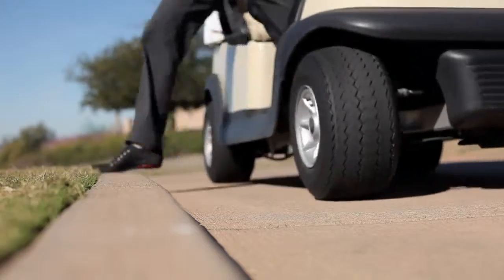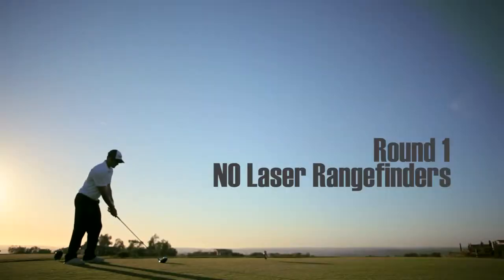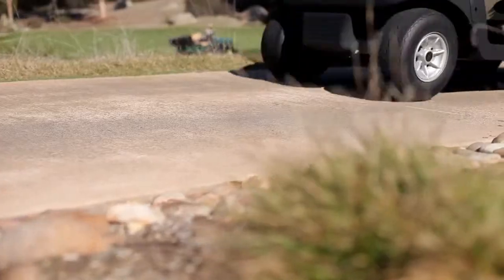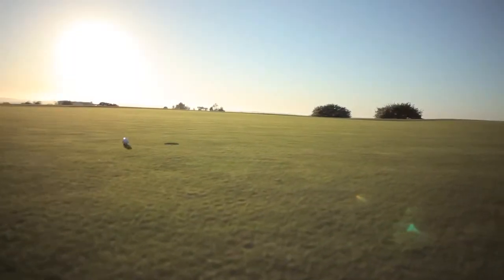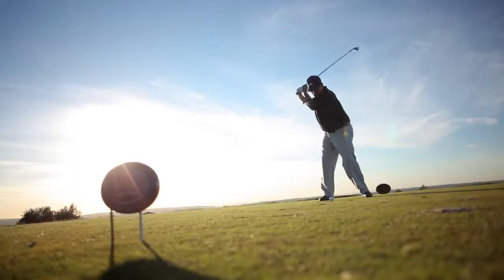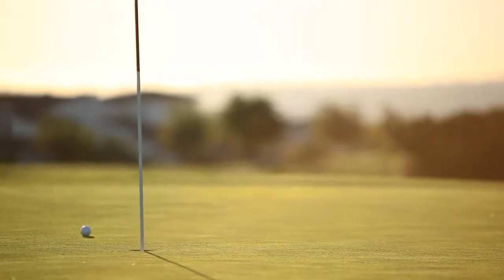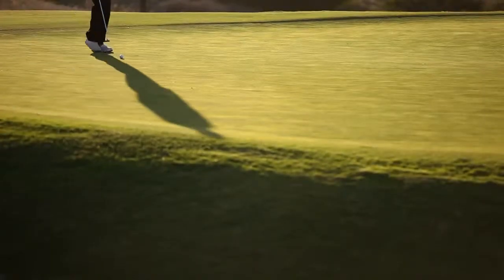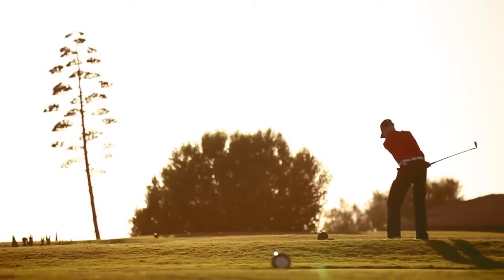Bushnell Golf Laser Rangefinder Speed of Play Study